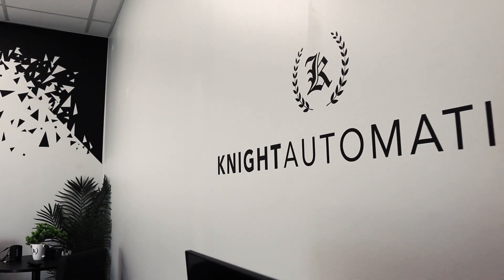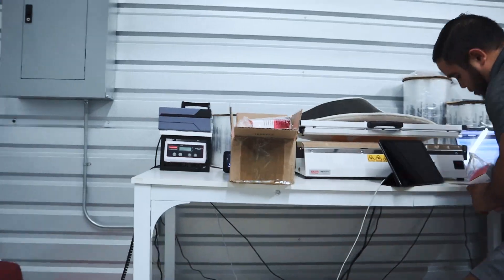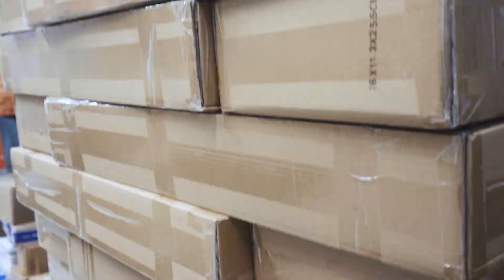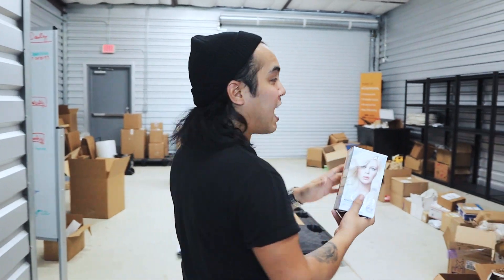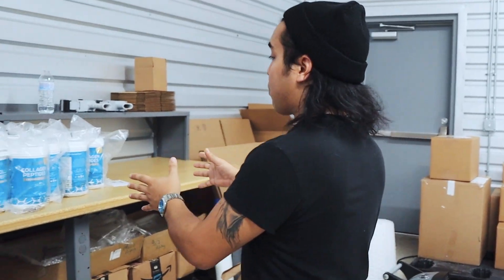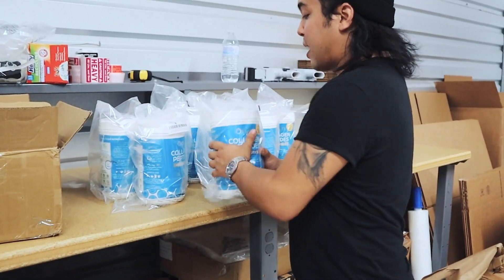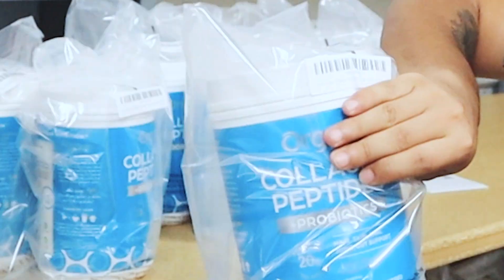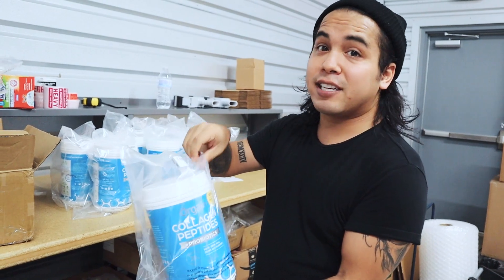Running a Amazon FBA Prep Center | Stop Dropshipping in 2023 | Knight Prep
💻 ArturoKnight.com